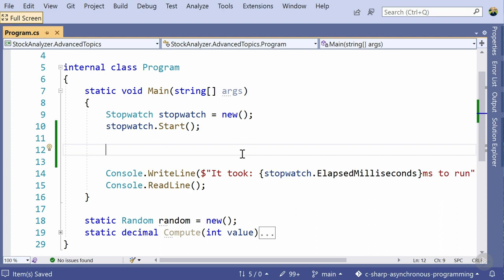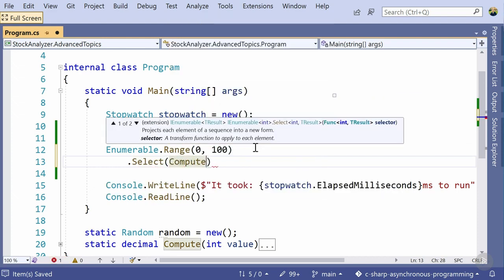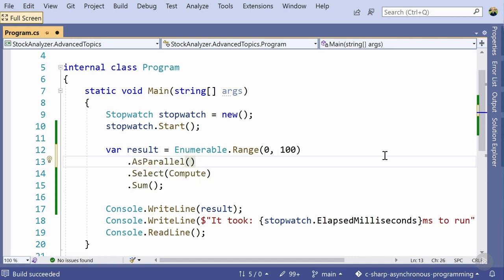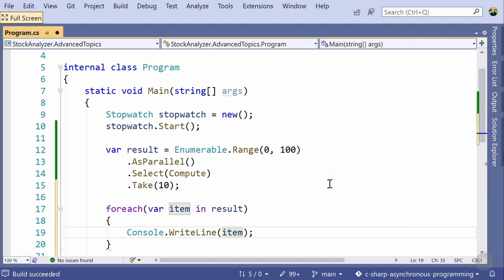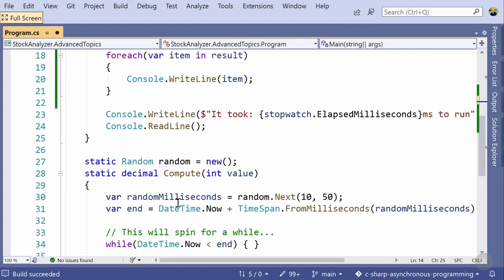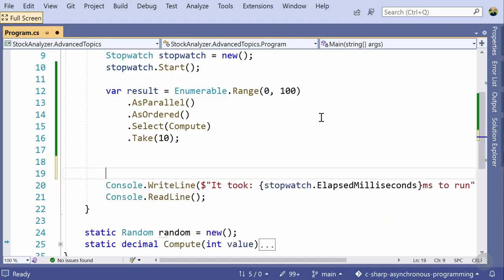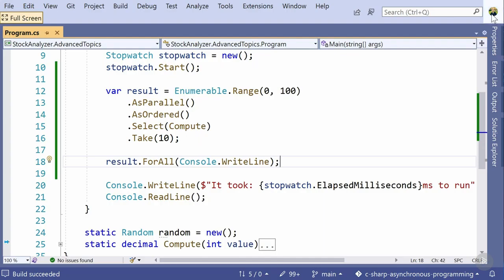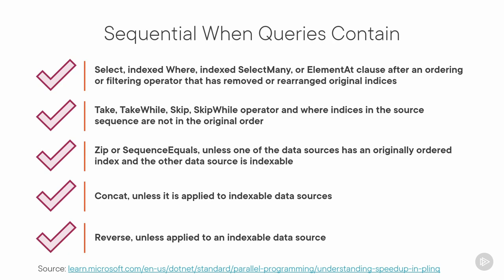9.2 Creating a Parallel Language Integrated Query